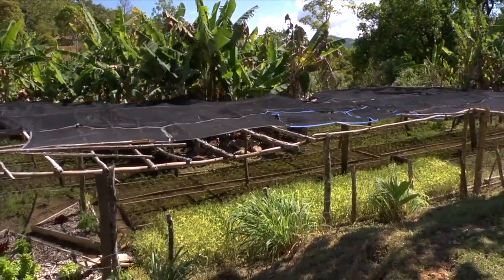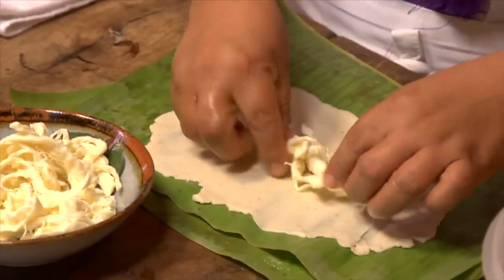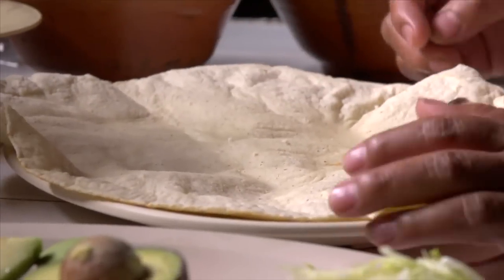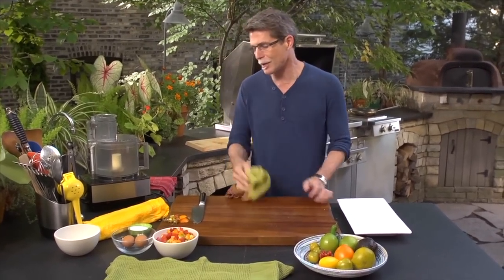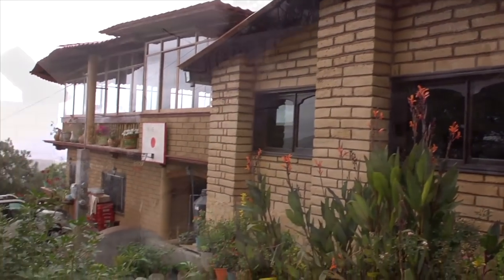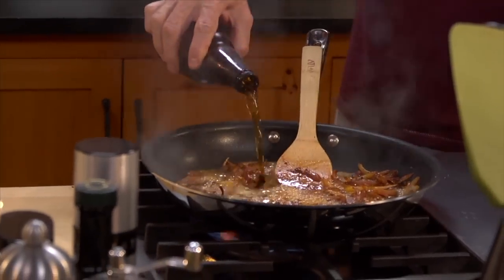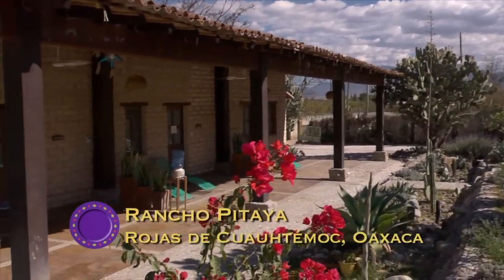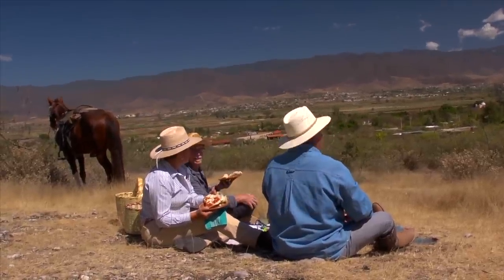Episode 906: Delicious Eco-Tourism | Rick Bayless "Mexico: One Plate at a Time"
Ever on a quest to learn more about the food he grows and cooks, Rick even vacations with an agenda. This time he’s taking us to the mountains to Finca Las Nieves, with its artisanal coffee production and organic gardens. Together we learn about sustainable gardening along with how-to’s for amazing vegetarian tamales and sopa de chepil in the kitchens at the Finca. Then it is off on a hike seeking orchids and bromeliads before a lunch of trout at the restaurant of a trout farm. Rick makes his version of the trout with chorizo at home. Rancho Pitaya also proves fertile ground for Rick’s eco-tour vacation with horseback riding to a cactus grove overlooking the valley of Oaxaca before a picnic lunch of grilled tasajo beef, a salad of fresh cactus paddles and red chile potatoes.